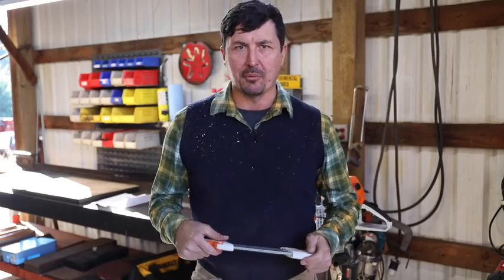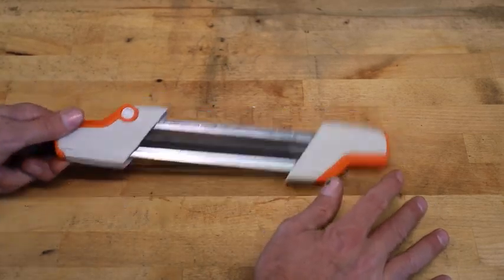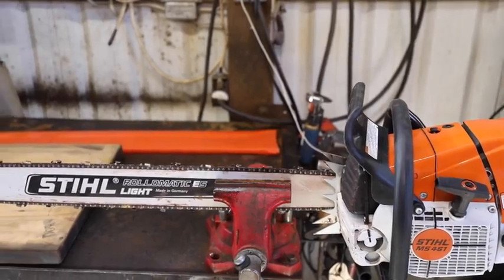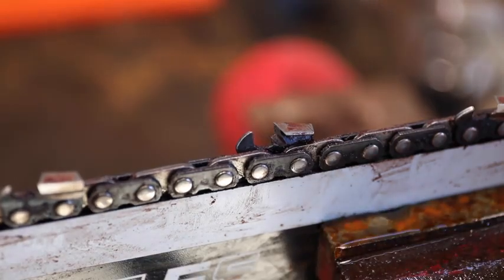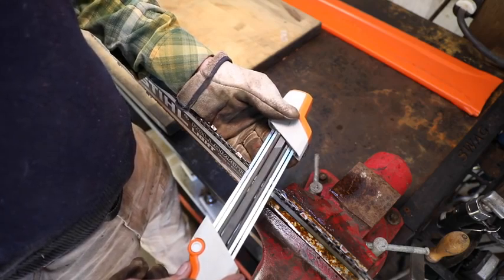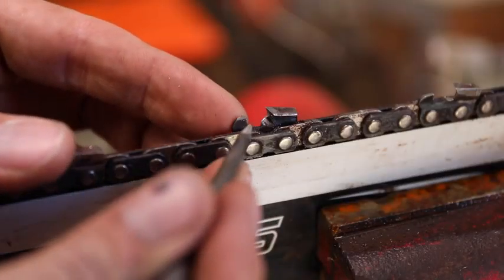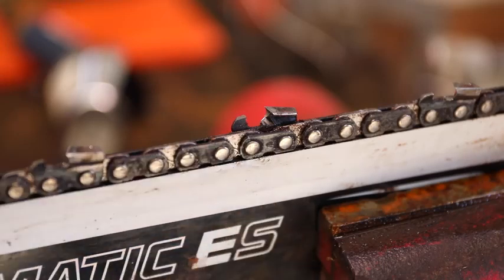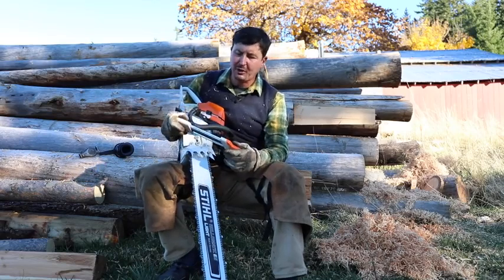Best Chainsaw Sharpener Ever